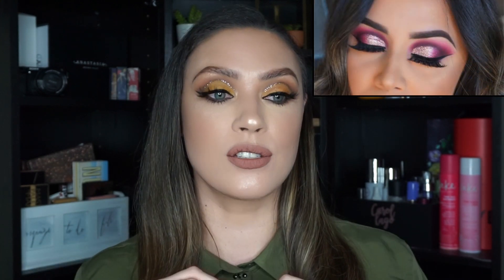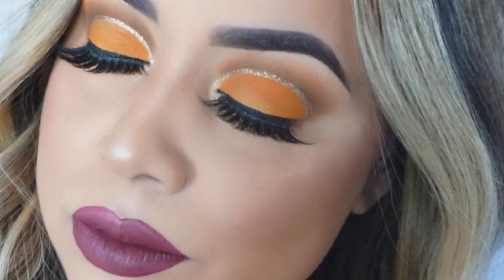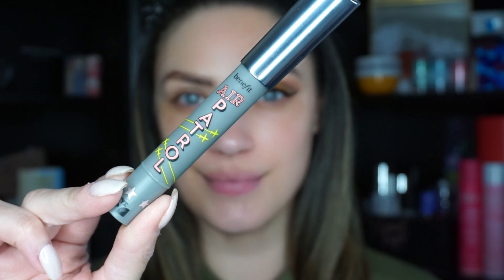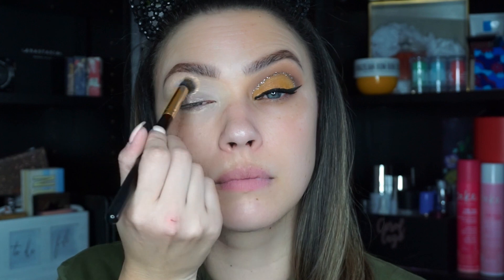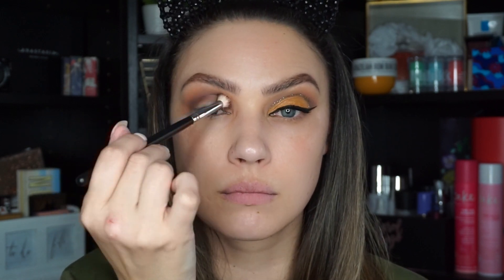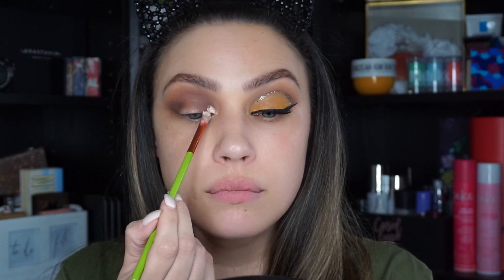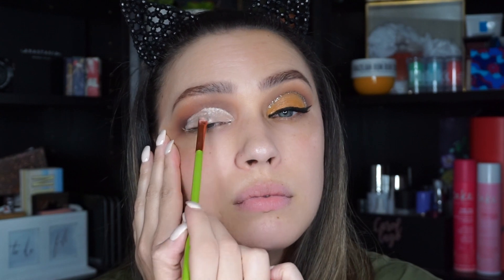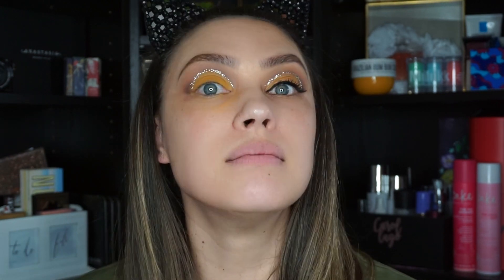CUT CREASE | THE ULTIMATE NIGHTMARE | CAROL LAGO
HI FRIENDS!!!

I am super proud of how this turned out! Its the technique I struggle with the most! So happy I pushed myself and filmed this!
XOXO

Please check out my friend Alisha, she does very helpful Facebook lives (English and Spanish)

(your support keeps this channel alive and its very much appreciated)

VIDA COSMETICS CRUELTY FREE LUXURY LASHES:
CODE CAROL20

EBATES - GET PAID TO SHOP!

Some of these products were sent to me for reviewing purposes, however, these are my HONEST opinions.
Links with go.magik provide a commission based on the percentage of sales